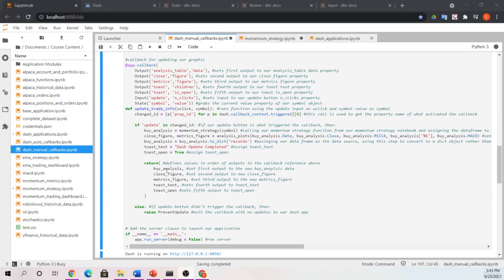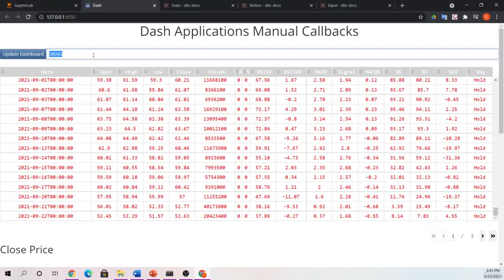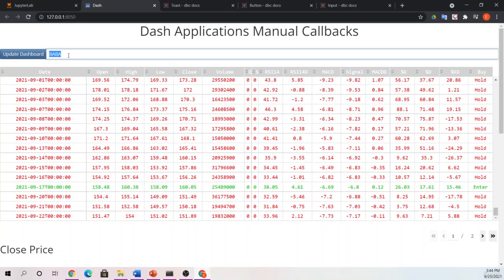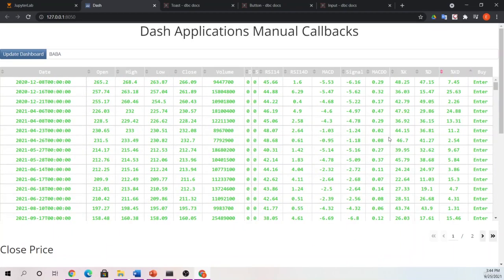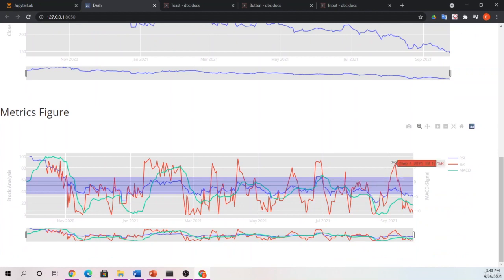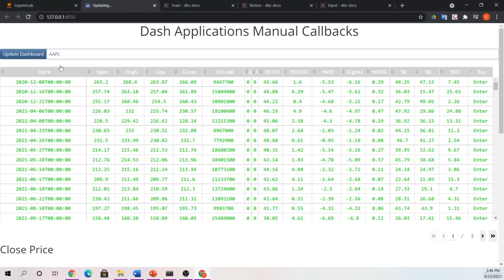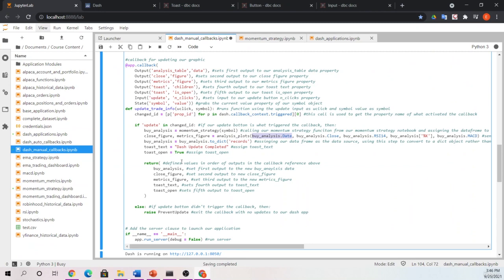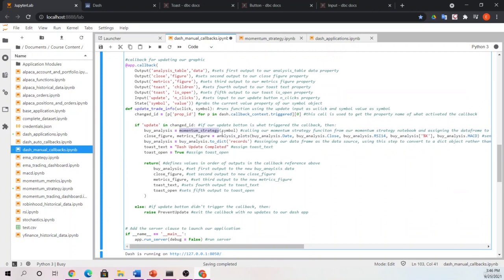Updating Dash Applications Manually Coding Example Cont